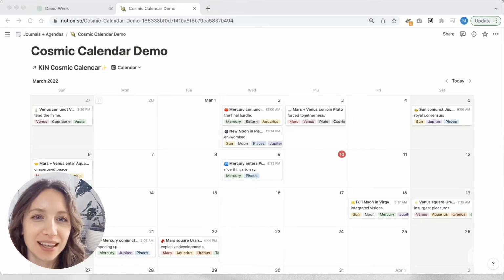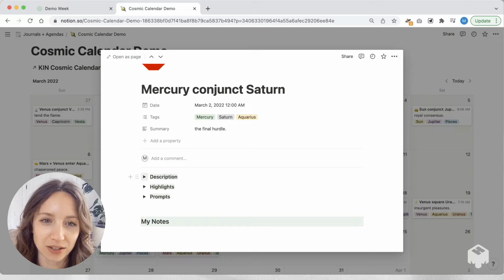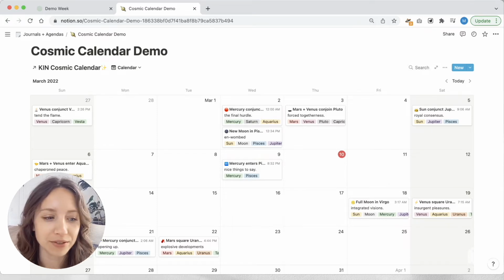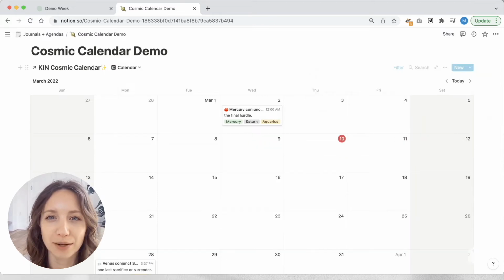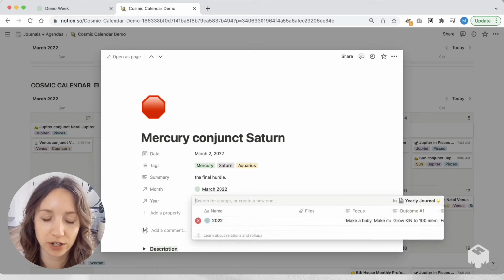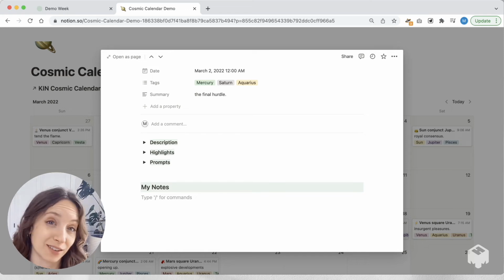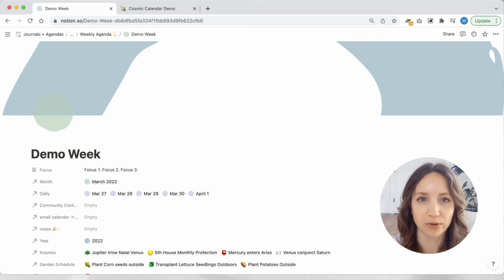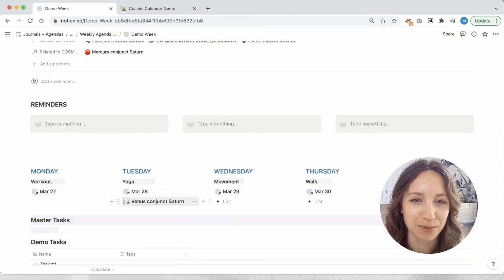Notion x Astrology with the Cosmic Calendar by home—body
In this video, I'll introduce you to the Cosmic Calendar that I create each month in Notion. I'll show you how to use it as a helpful database to store all of your astrology notes + insights, and I'll also show you how I personally use it to integrate with my weekly dashboard. NOTE! This video was made before the recent Notion database update. Now, you can (of course) create a linked view to any of your favorite daily Notion spaces.